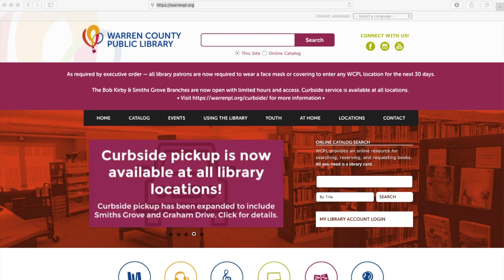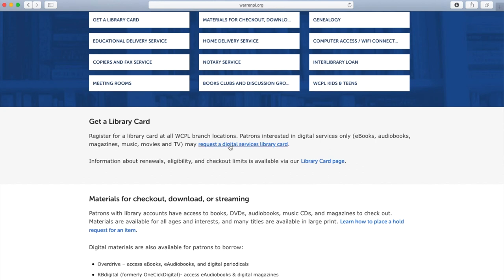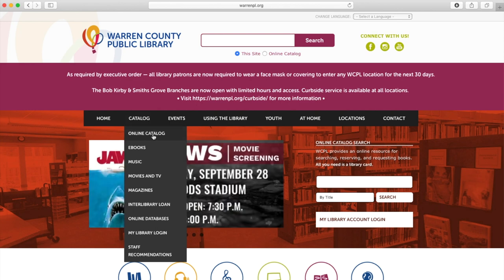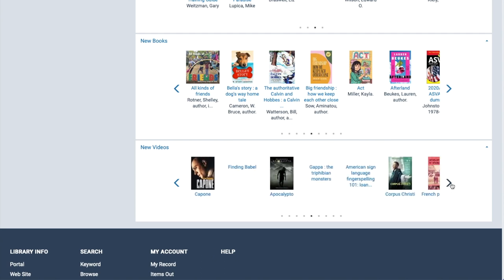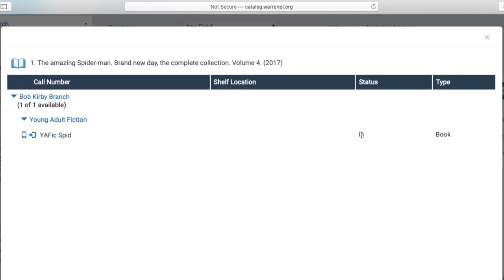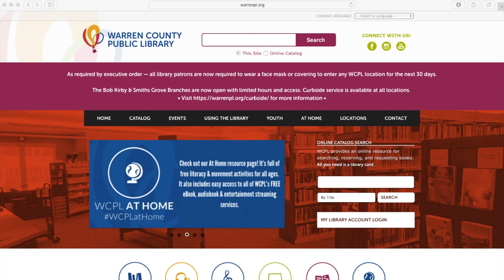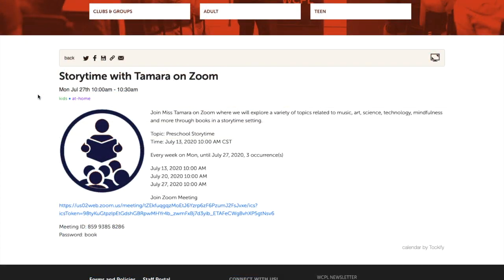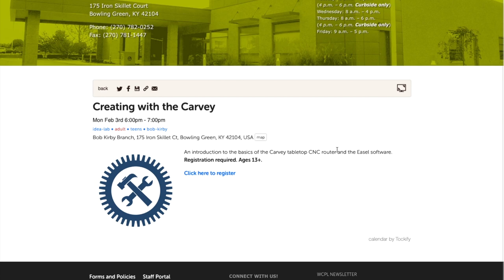WCPL Library Cards, Catalog, & Online Calendar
This video will show you how to navigate Warren County Public Library's website and walk you through the process of applying for a library card, searching for an item in the online catalog, and locating events in the online calendar. Enjoy!